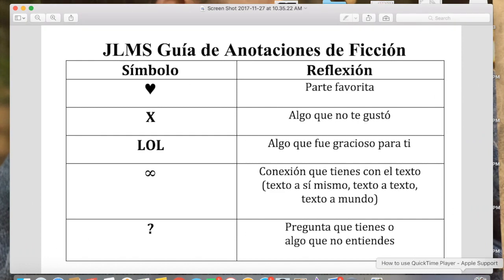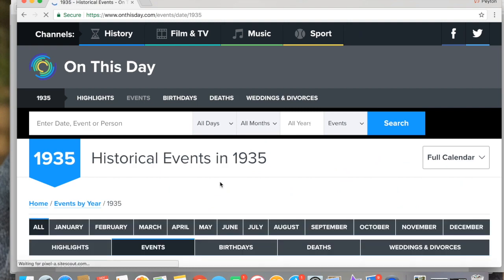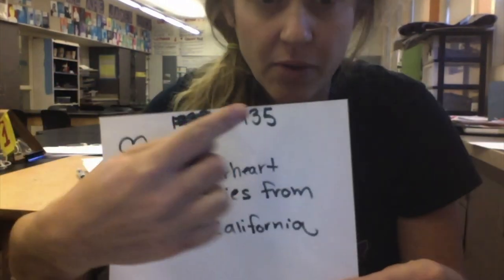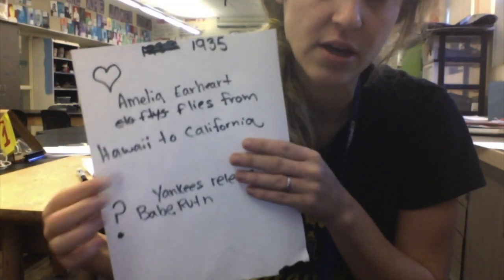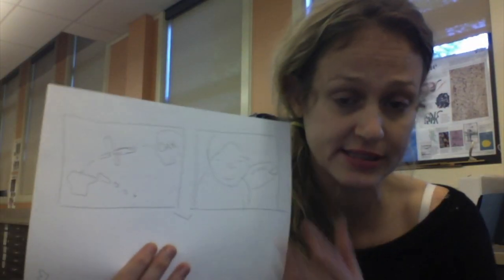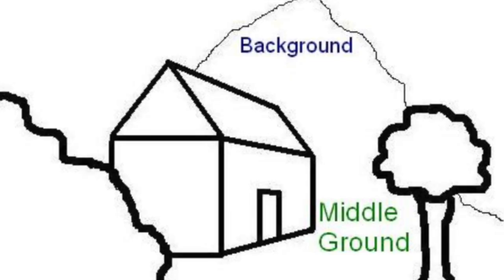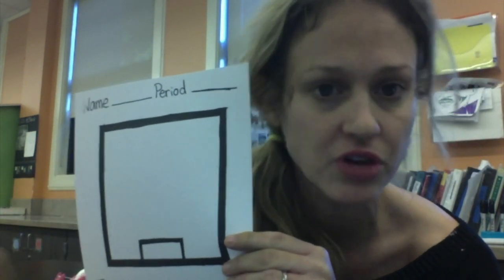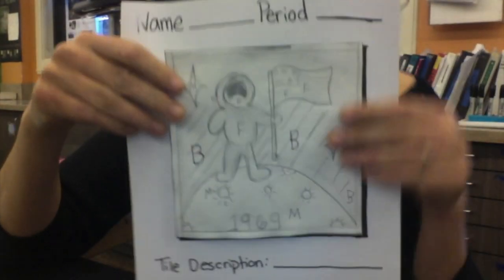Tile Project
Tile Project Planning